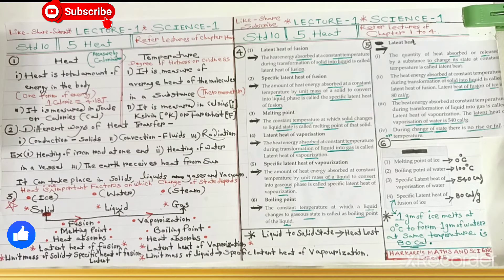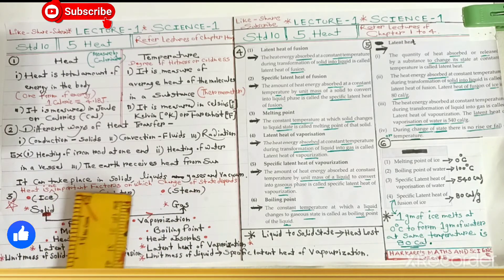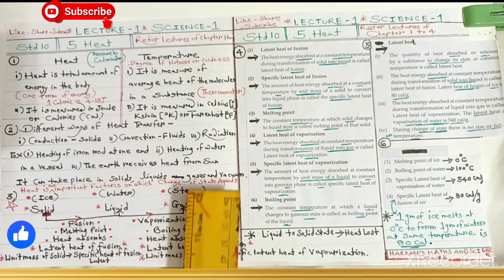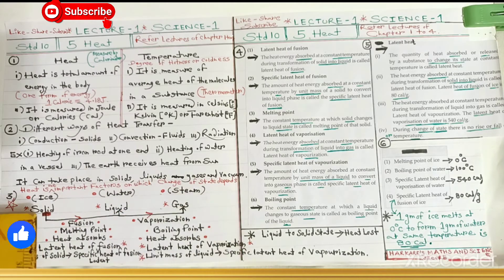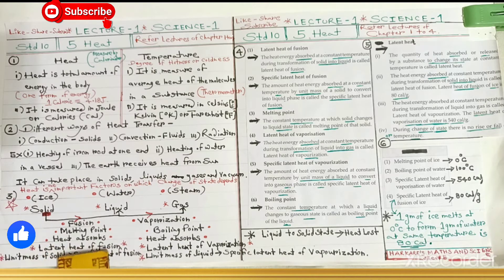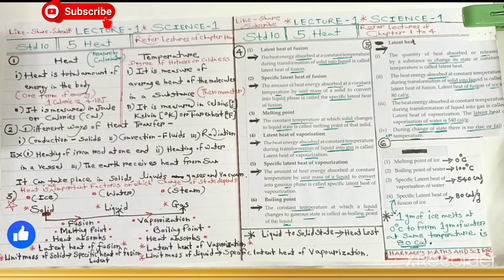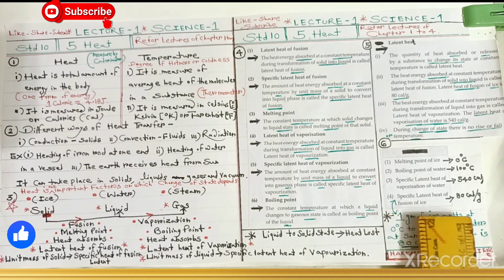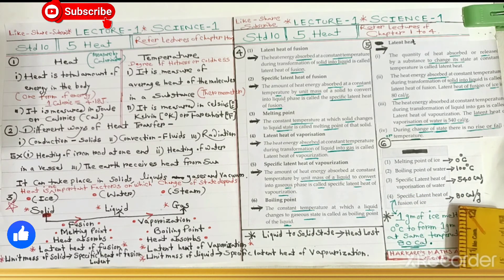5-Heat, Lecture 1, Science 1.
Heat, Temperature, Difference between Heat and Temperature,Units, Relation between their Units,Latent heat, Latent heat of Fusion, Specific latent heat of Fusion, Melting point, Latent heat of Vaporization, Boiling point, Specific latent heat of Vaporization. watch Complete video Refer Text book and Practice it,use head phone.